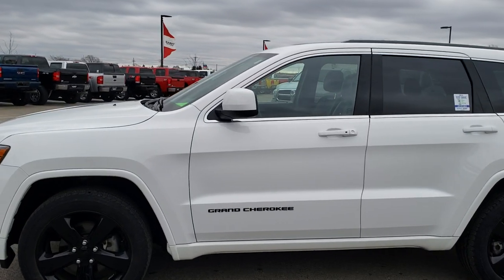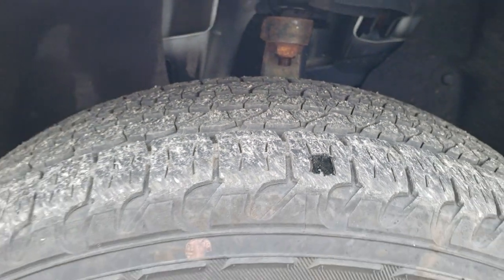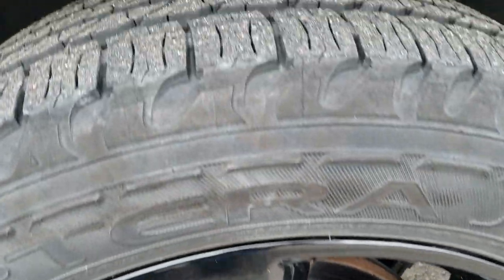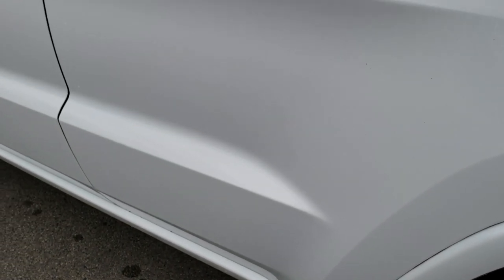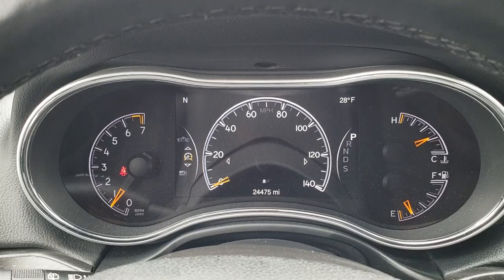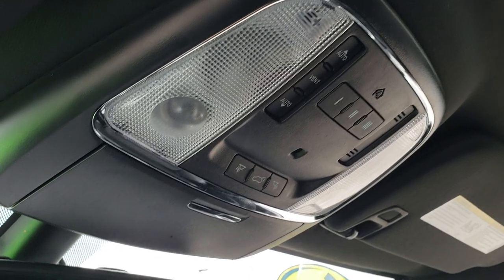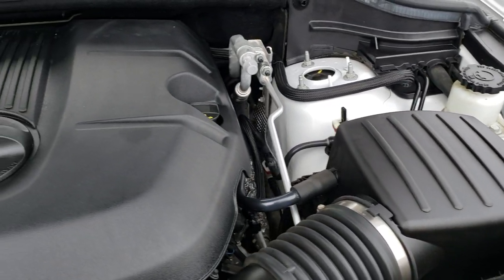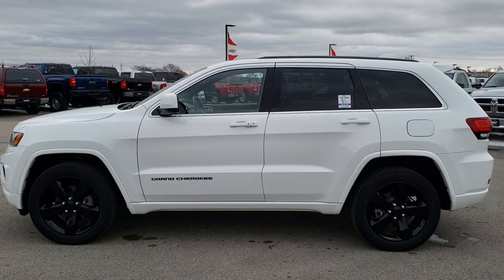2015 JEEP GRAND CHEROKEE ALTITUDE BRIGHT WHITE WALK AROUND REVIEW SOLD! 9813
This 2014 JEEP GRAND CHEROKEE ALTITUDE 4WD IN BRIGHT WHITE is the vehicle we did walk around review of today.

2014 JEEP GRAND CHEROKEE ALTITUDE 4WD IN BRIGHT WHITE

STOCK: 9813
PRICE: $30,999
MILES: 24,457
MAKE: JEEP
MODEL: GRAND CHEROKEE
VIN: 1C4RJFAG2FC122739
LOCATION: FOND DU LAC OSHKOSH WISCONSIN, 54937 TRUCKS ON 41

1 OWNER! CLEAN TITLE HISTORY! 3.6 Liter DOHC V6 Pentastar Engine with E85 Capabilities, 290 Horsepower, Altitude Edition, Laredo Package, 8 Speed Automatic Transmission, Quadra-Trac I System 4x4 Four Wheel Drive 4WD, Automatic Transmission Center Console Shifter, Power Sunroof Moonroof Sun Roof Moon Roof, Reverse Backup Camera Rearview Camera, Dual Rear Exhaust, Power Driver's Seat, Dual Heated Seats, Non Smoker, Black Ebony Leather Seats, Suede and Leathers Seats, Bucket Seats, 2nd Row Bench Seating, Heated Power Mirrors, Electronic Stability Control Traction Control ESC, Goodyear Fortera 265/50 R20 Tires, 20 Inch Rims Premium Wheels, Painted Alloy Rims Premium Wheels, Four Wheel Disc Brakes, Fog Lights, Projector Lamp Headlights, Reverse Sensors, Easy Fuel Capless Fuel Fill, Chrome Tipped Exhaust, AM / FM Radio Tuner, Sirius/XM Satellite Radio Capabilities Sirius / XM, Uconnect 8.4A System 8.4 Inch Touchscreen with AM/FM/BT/Access, 911 Assist System, U Connect Hands Free Bluetooth Hands-Free Phone System Blue Tooth, Auxiliary MP3 Jack Portable Audio Connection, SD Card Slot, USB Jack Portable Audio Connection, Enter-N-Go System Keyless Entry System, Keyless Entry with Factory Remote Start, Push Button Start, Power Raise and Close Rear Gate, Rear Window Defroster, Adjustable Height Seatbelts, Driver and Passenger Front Air Bags, L.A.T.C.H. Child Safety System, Side Curtain Air Bags SRS Safety Restraint System, 2nd Row Power Windows, Heated Steering Wheel Multi-Function Steering Wheel Controls, Homelink System with Three Programmable Buttons for Garage Doors, Lighting Systems & Security Systems, Compass, Outside Temperature Display and Mileage Display, Dual Multi-Zone Climate Control , Fold Down Rear Seats, Factory Floormats, Woodgrain Dash And Door Trim, Air Conditioning AC, Cruise Control, Power Locks, Power Windows, Automatic Headlights Autolamp, Tilt/Telescope Steering Wheel, 115V / 150W Auxiliary Power Outlet, 5 Year / 100,000 Mile Remaining Powertrain Factory Warranty, Whichever Comes First, Bright White Clearcoat, ONE OWNER! CLEAN AUTOCHECK! Very very clean inside and out! This is one of the sharpest 2015 Jeep Grand Cherokee suvs we have ever had on our lot! Make your move before this super clean 4wd is gone!

STOCK: 9813
PRICE: $30,999
MILES: 24,457
MAKE: JEEP
MODEL: GRAND CHEROKEE
VIN: 1C4RJFAG2FC122739